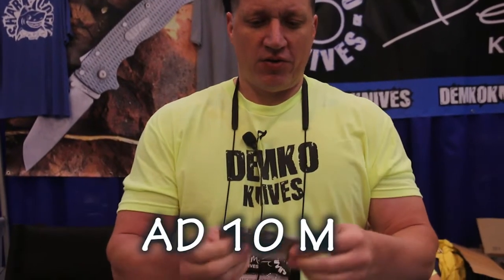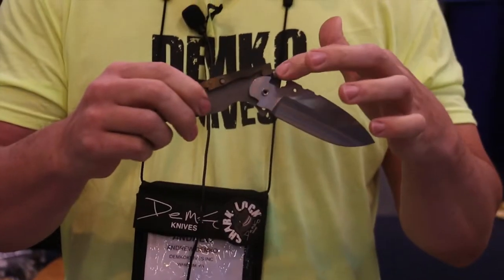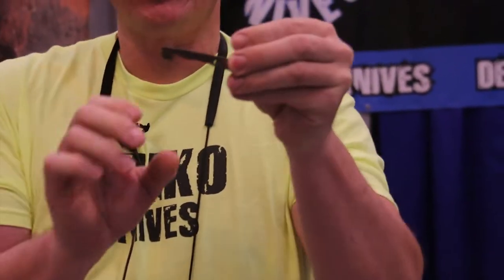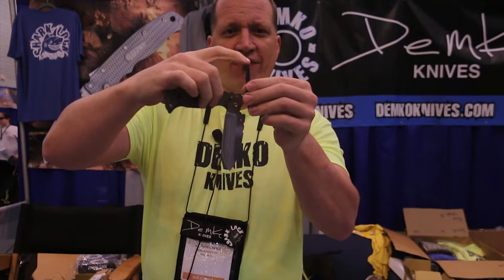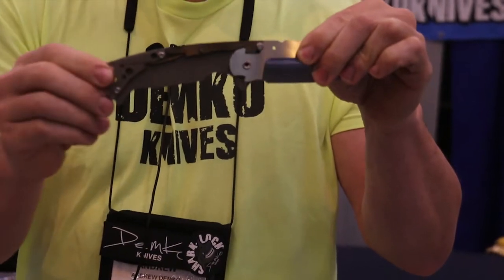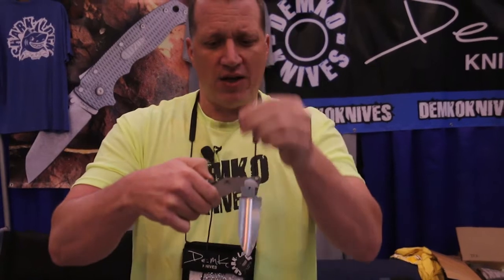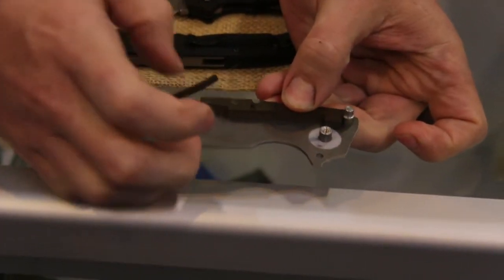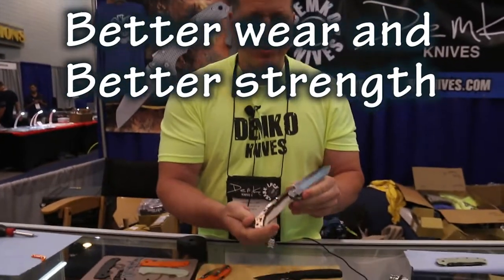AD 10 M by Demko Knives has several mechanism improvements for wear resistance and strength.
Some of the mechanical design concepts that went into the AD 10 M by Demko Knives.  These features in the  mechanism improve  wear resistance by altering contact areas of the mechanical components  aa well as keeping strength of the lock. If you like an in depth discussion on knife mechanisms this is a video worth watching.